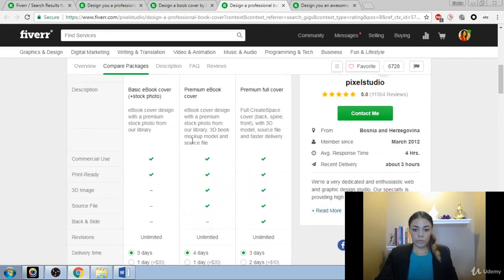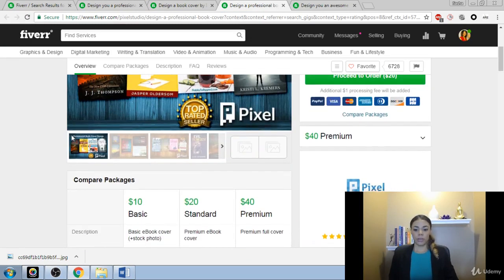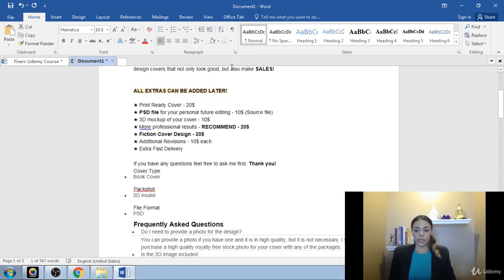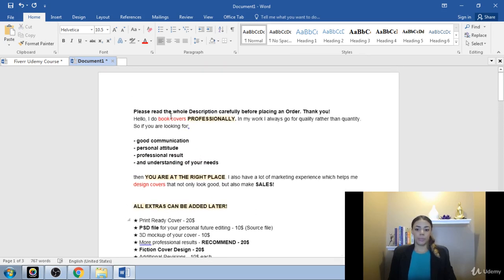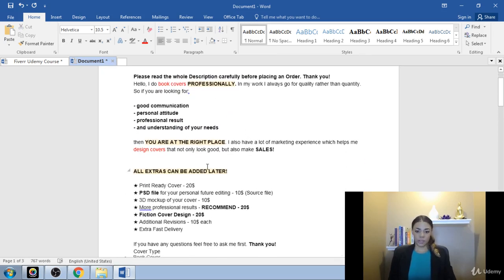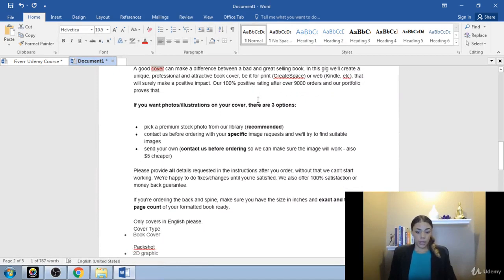7 How to Success Hack the Competition to Earn Like the Pros